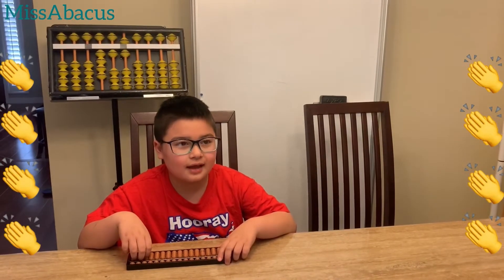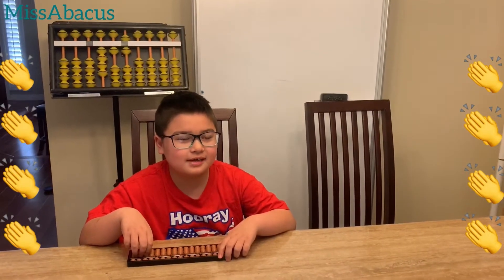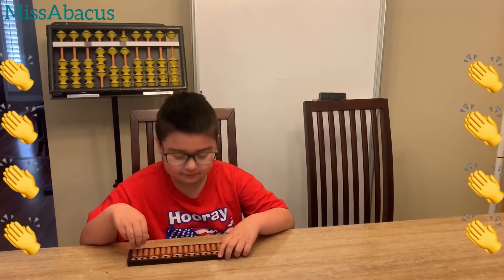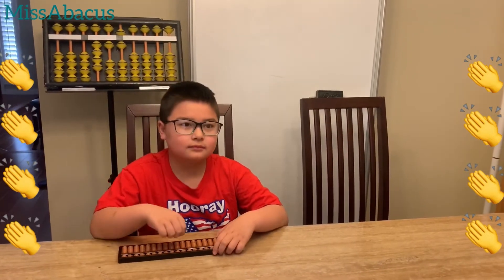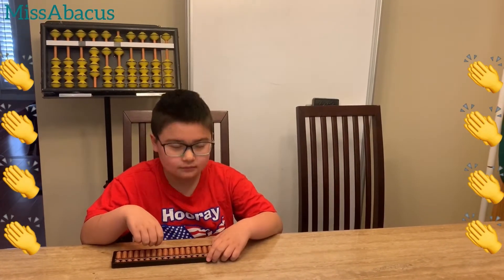Abacus Mental Arithmetic Demo 1 - Addition & Subtraction by a 2nd grader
✅ 購買算盤 :
💰Buy an Abacus Online:
1) 17檔算盤 :
2) 17檔自動算盤:
3) 23檔算盤
4) 23檔自動算盤
5) 23檔自動算盤(日本)
( May apply Japan Amazon account to purchase )

♠️One of best online learning options
♣️Hope the free classes can benefit to those who are stay home due to stay-at-home order
♥️Please leave me any suggestions

🇺🇸 Member of UAAA
( United Abacus Arithmetic Association )美國珠心算聯合會